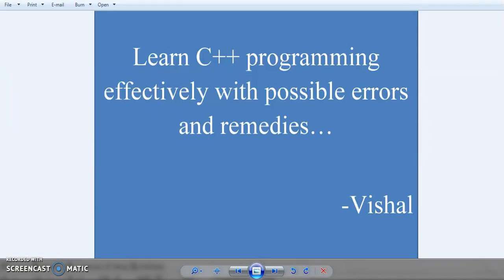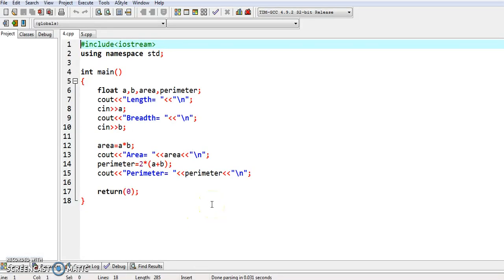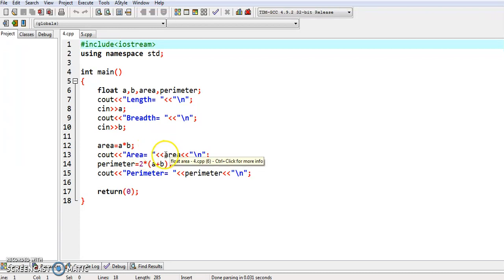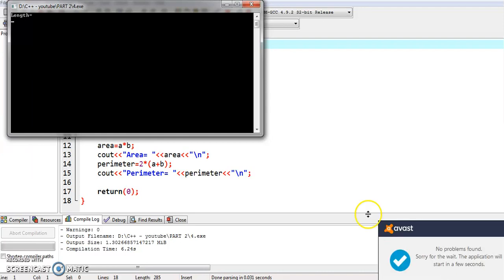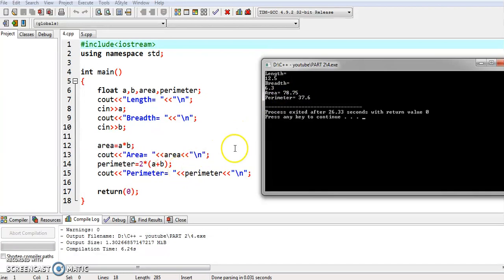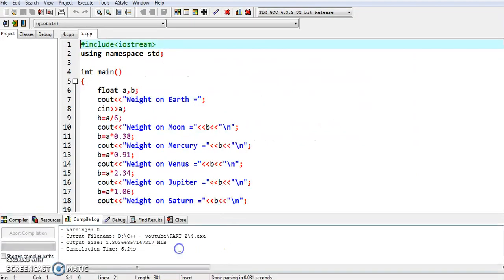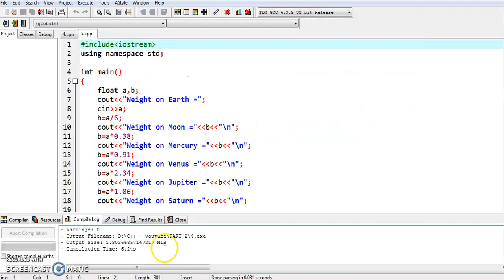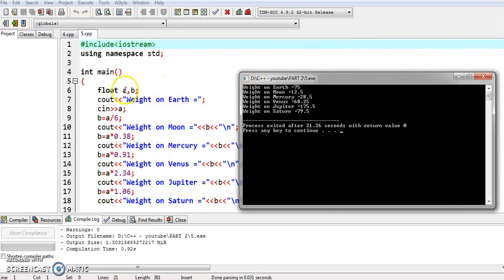C++ (Part 5)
continue...